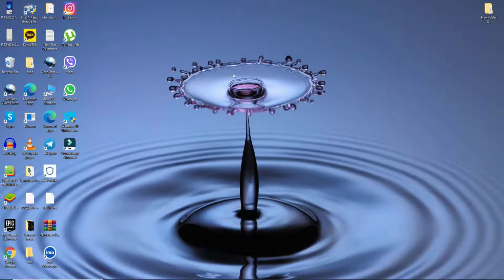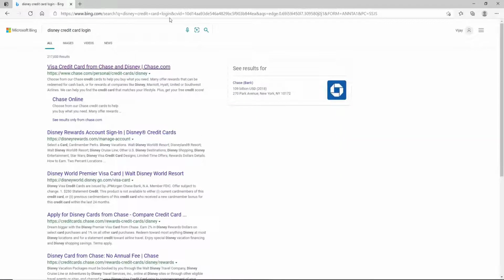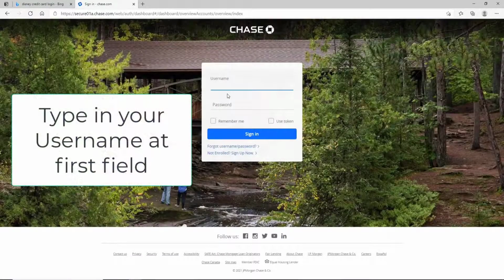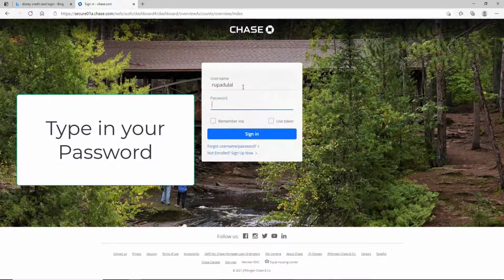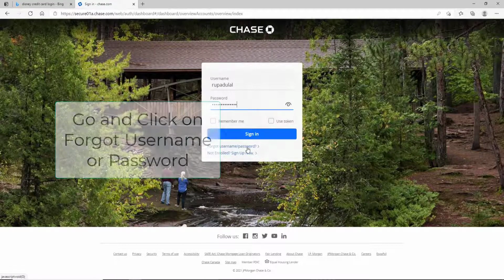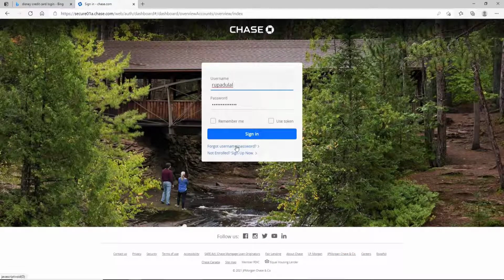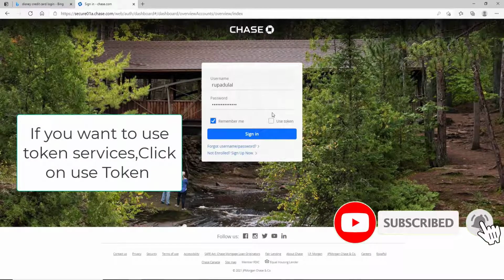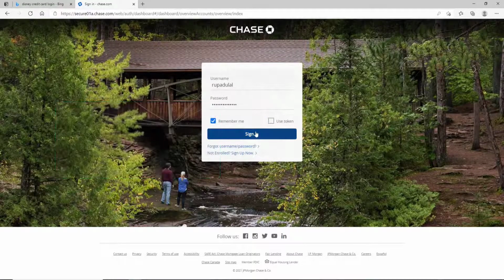Disney Credit Card Login | Disney Credit Card Sign In 2021 | Chase Disney Credit Card 2021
In today's tutorial, I’m going to show you how to log in to your Disney credit card account. keep watching the video till the end, to learn how and subscribe to our channel by hitting the subscribe button.don’t forget to press the bell icon, so that you'll never miss another update from us. start by opening any web browser you want. once you do that in the search box, type in Disney credit card login. from the search results, select this one right here and you'll be taken to the official website.in order to sign in, or log in go and click on the sign-in button at the upper right. and in the login box type in your username in the first text field. make sure to enter a valid username in order to log into your account. after you're done move on to the next field, and type in your password again. make sure to type in the correct password if you want to log in without any kind of problem. if you don't remember your password, then you can go and click on forgot username or password link. same goes for the username as well. in case you've forgotten your username, you can click on this link and follow the instructions to look for your username, or to reset your password to a new one. if you want the system to remember you, click on remember me a box. if you want to use token services click on use token and enter the token number. if not leave it as it is, and click on the sign-in button. once you click on the sign-in button, you'll log into the Disney credit card account in no time. that is how it is done.
Chapters
00:00 Intro
00:20 how to log in to your Disney credit card account
01:29 Outro

Hey EveryOne!